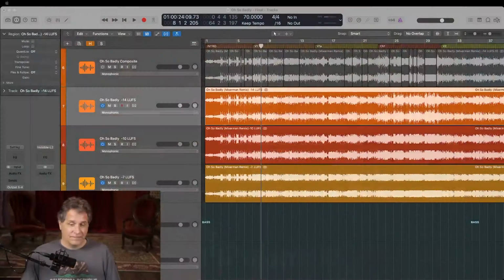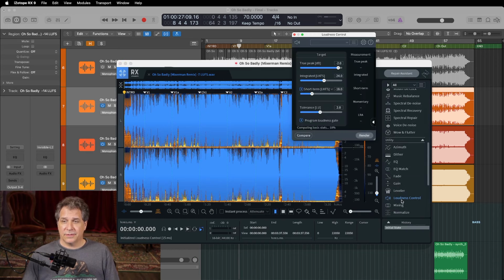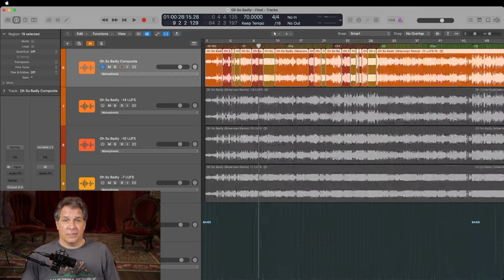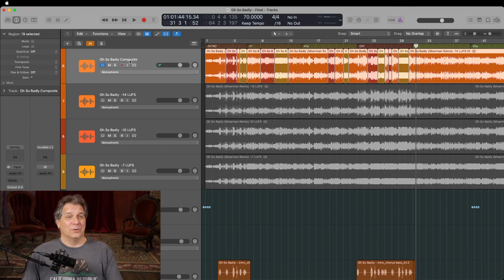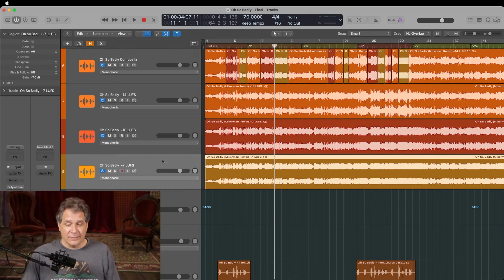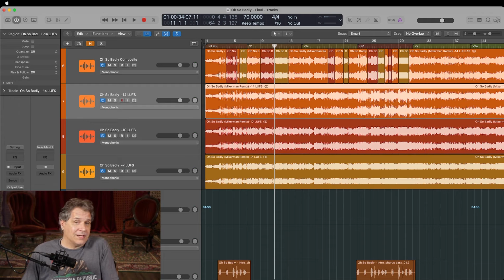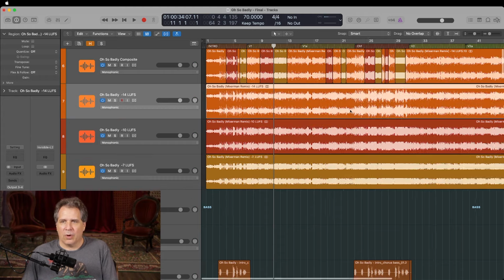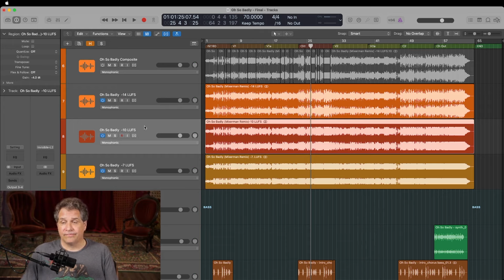Let's Talk LUFS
If you believe that your mix at -7 LUFS will sound significantly better than at -14 LUFS, despite the level matching that streaming sites implement, this video is for you.

I mastered my mix of Krave Amiko's "Oh So Badly" at -14, -10, and -7 LUFS, and then I cut them all together for you to hear for yourself just how much of an advantage (or disadvantage) loudness offers you.